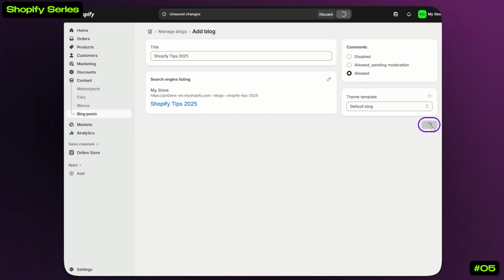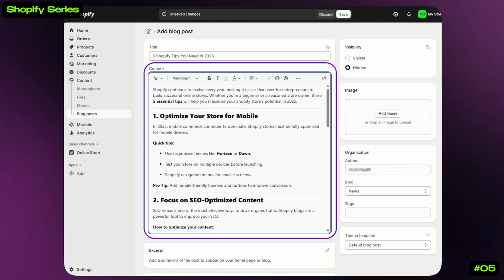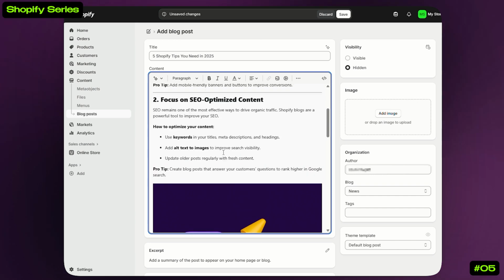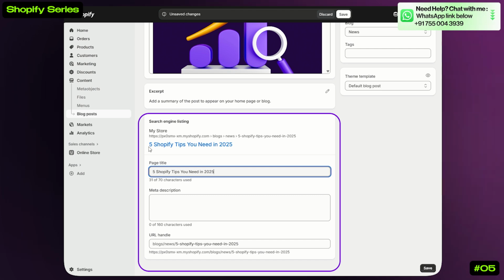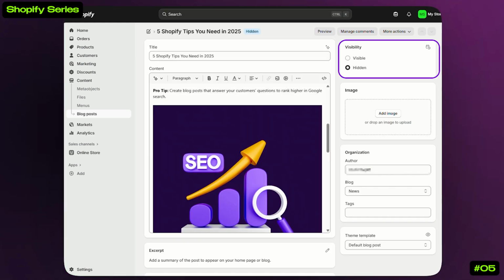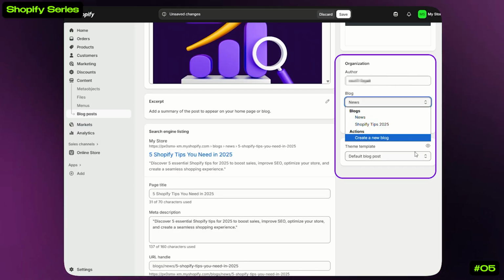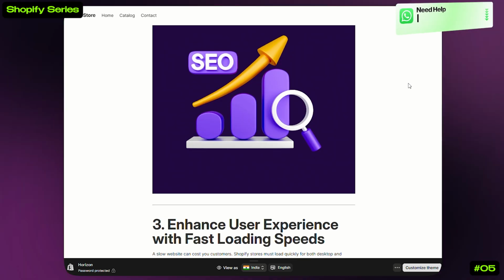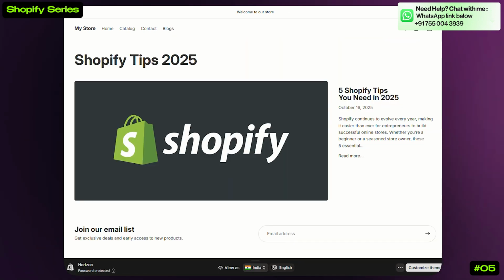Shopify Blog Tutorial 2025 | How to Create a Blog on Shopify for Beginners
Learn how to create a Shopify blog in 2025 with this step-by-step Shopify blog tutorial for beginners! Boost your Shopify store traffic and engage more customers by setting up your blog the right way.

📌 Need help setting up or optimizing your Shopify store?

1.
2. Project inquiry via WhatsApp

This Shopify blog tutorial 2025 is perfect for beginners who want to grow their Shopify store quickly and effectively.

[Shopify Blog Tutorial 2025, How to Create a Blog on Shopify for Beginners, Shopify beginner guide, Shopify blog setup, Shopify blog step by step, Create a Shopify blog from scratch, Shopify store blog tutorial, Shopify blog for e-commerce beginners]